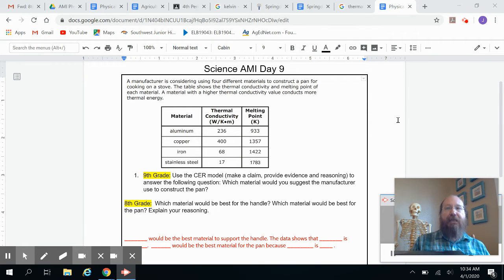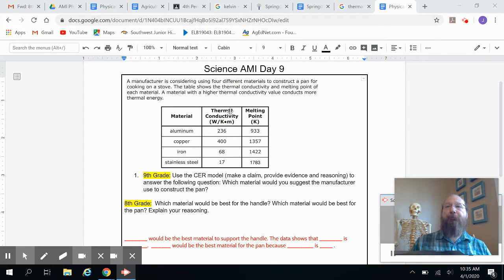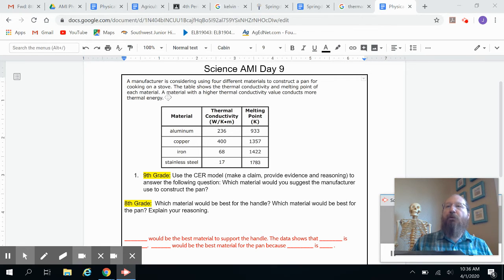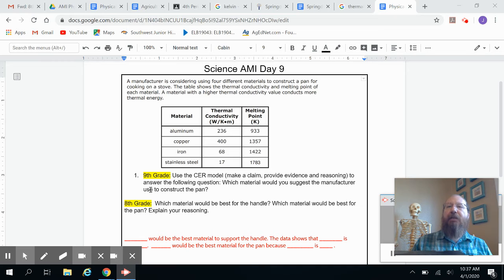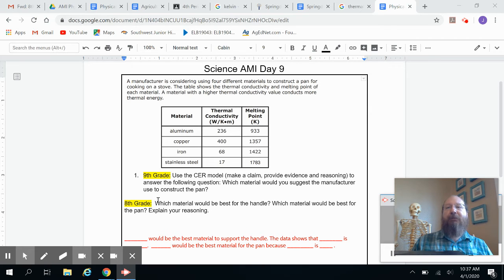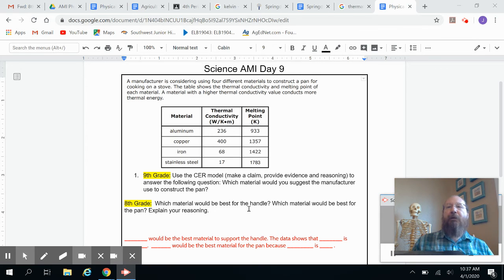8th/9th Grade Science AMI Day 9